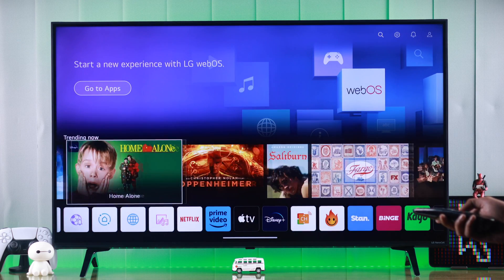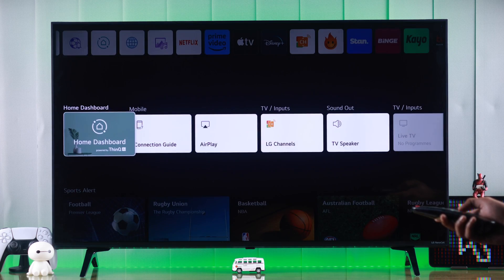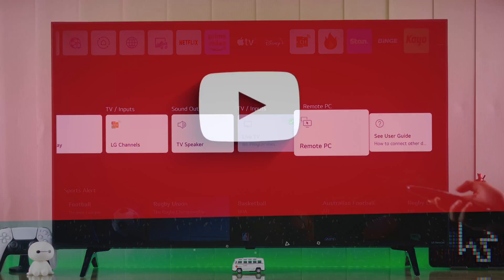LG TV Magic Remote: How to Turn Pointer/Mouse Cursor Off! [Disable on webOS]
Don’t know how to Disable the LG 4K Smart webOS TV Magic Remote Pointer when it becomes annoying? After Disconnect the Magic Remote Mouse cursor on LG Smart TV 4K want to bring it back?

In this video we will show you to turn OFF and ON LG Magic Remote Pointer or Mouse Cursor on LG WebOS Smart 4K TV swiftly. Now if you don’t want to deregister the Mouse Cursor completely but want to make it smaller to make it less obvious also how to Change the tracking speed for the pointer on the LG 4K TV Screen as well.

0:00 Turn ON/OFF Mouse Pointer on LG Smart TV Magic Remote
0:19 Disable the Mouse Pointer of the LG TV Remote
0:38 Enable of LG TV Remote Mouse Pointer
1:00 Adjust the size of the mouse pointer